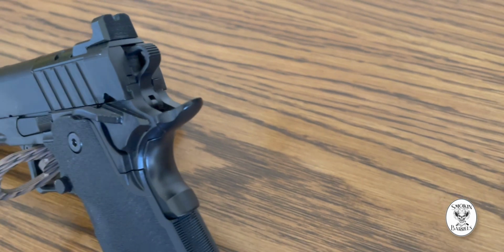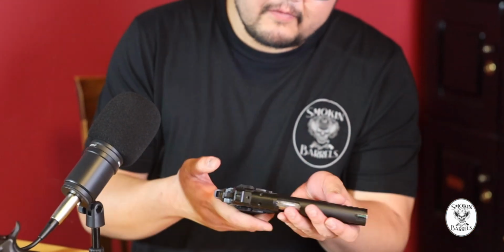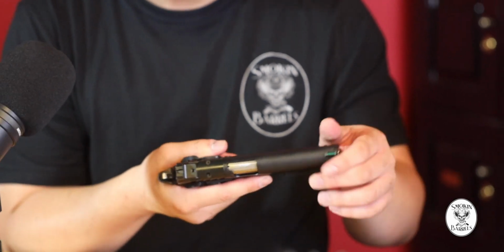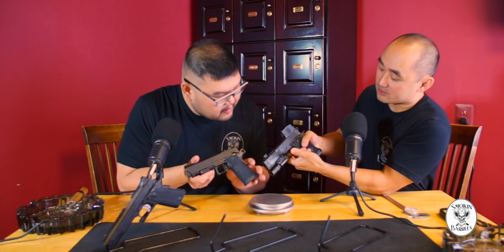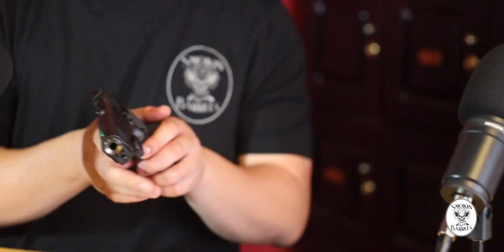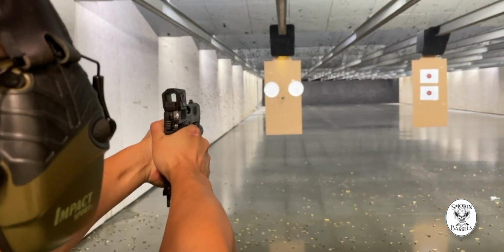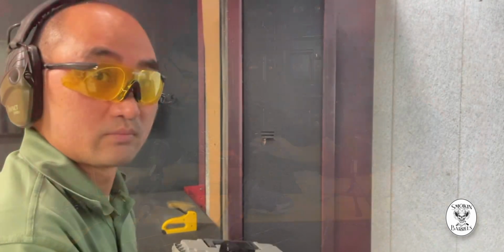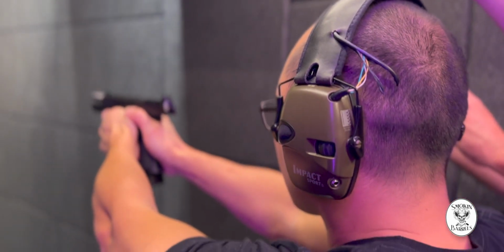Springfield 1911 DS Prodigy Vs Staccato XC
This episode compares a classic 1911 (by Kimber), the new Springfield Armory 1911 DS Prodigy and the high-end Staccato XC. We take a look at ergonomics, features, price comparisons and value, and range impressions.

Let us know your experiences or preferences, is it worth the the price tag?

Special thanks to:
-Route 7 Cigars.
-Kyle Roseberry.
-Joe Gorospe - Follow him on Instagram: g.unit_g4